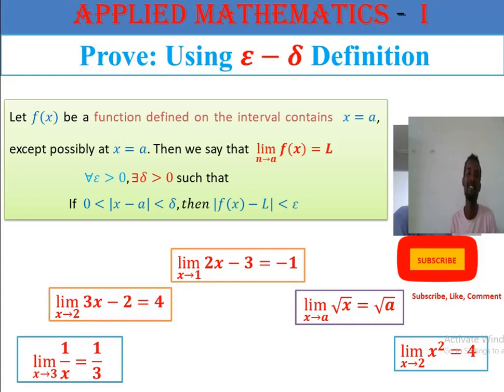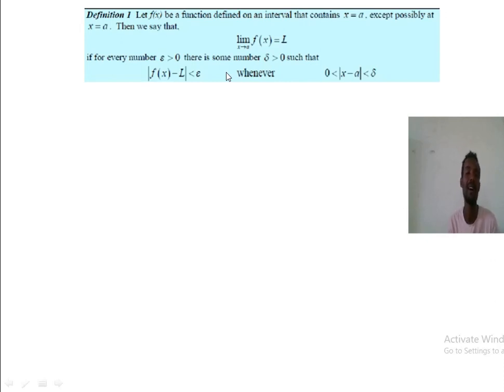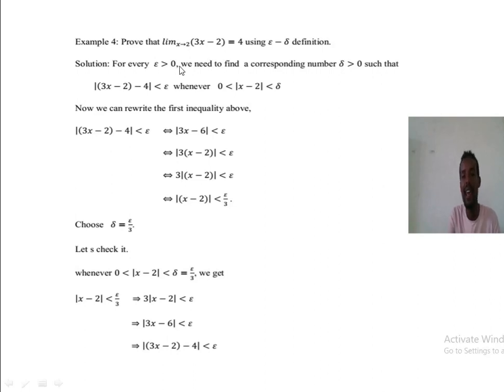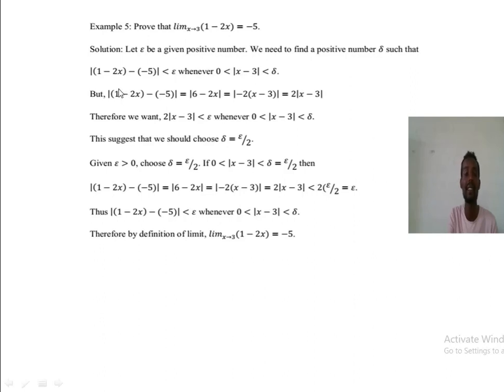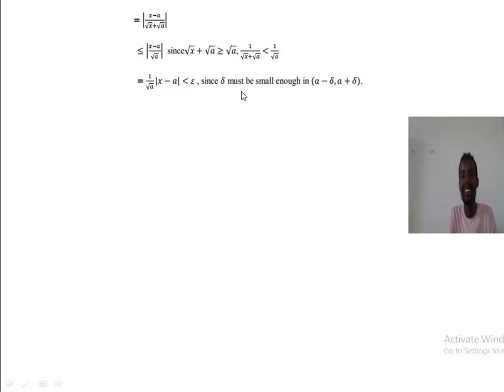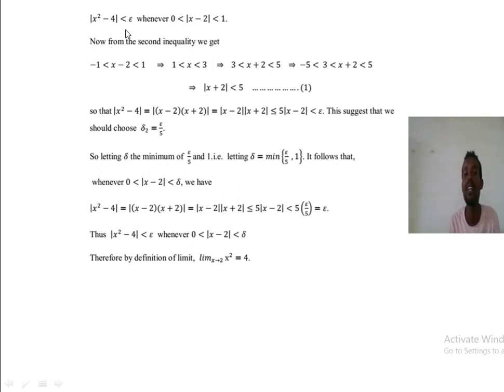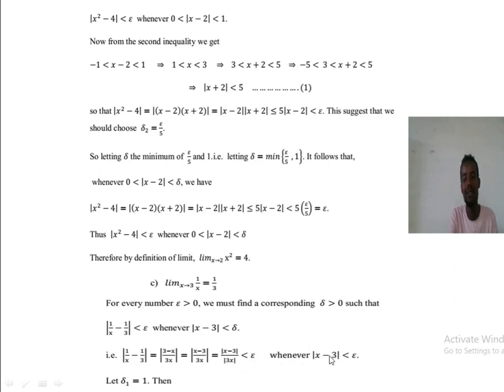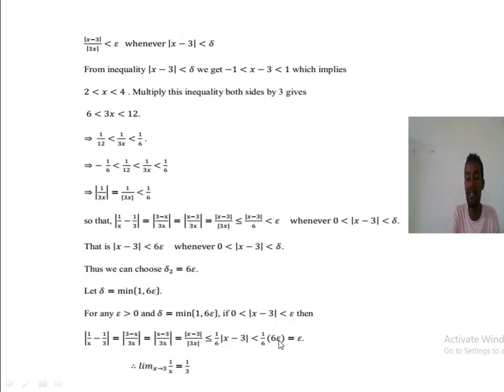ε-δ Definition of Limit (Formal Definition of Limit)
This part of the video is useful for Ethiopian University freshman Students. It includes a definition of limit(formal and informal), with different examples